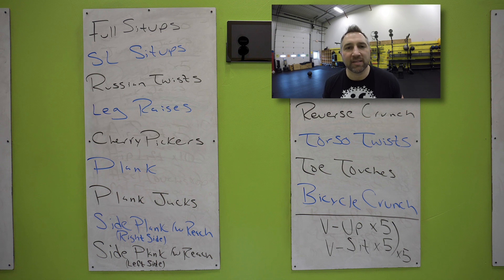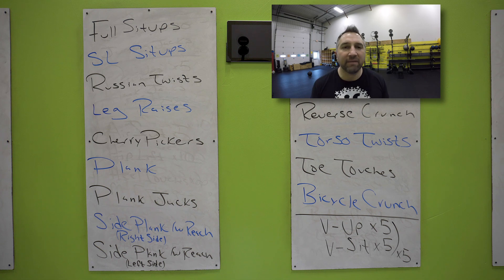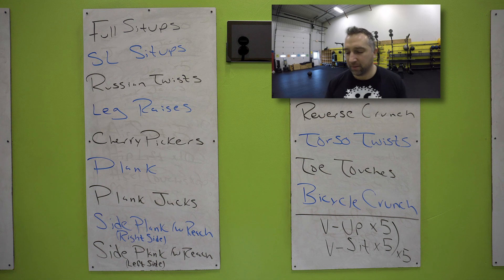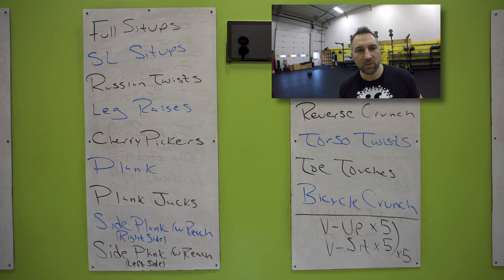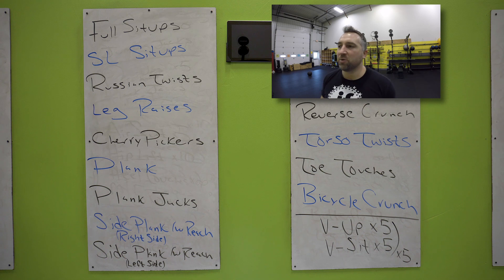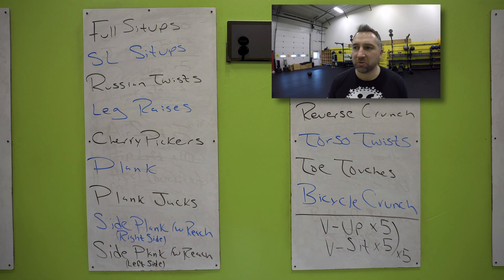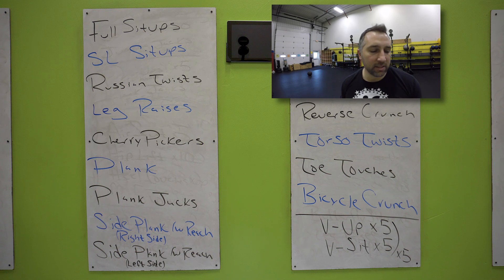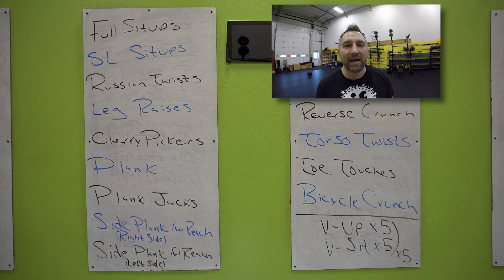Core Finisher - 04.14.20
A bonus Core Finisher workout for joefitnessAtHome friends!

Need a coach?
Live in the Fargo-Moorhead area?
Try us out for 30-days for only $30.